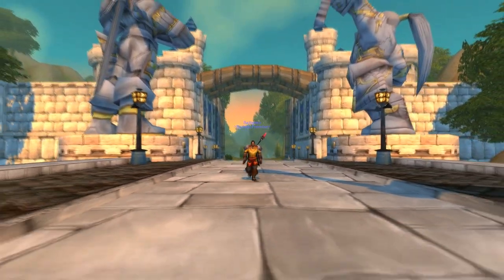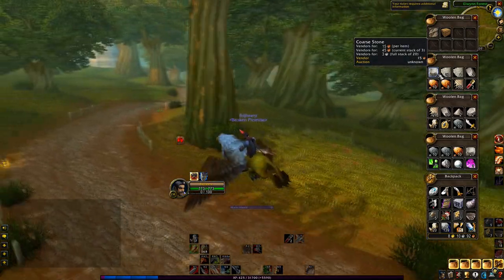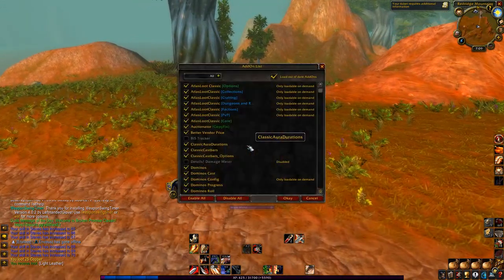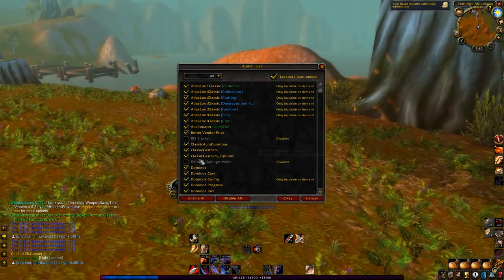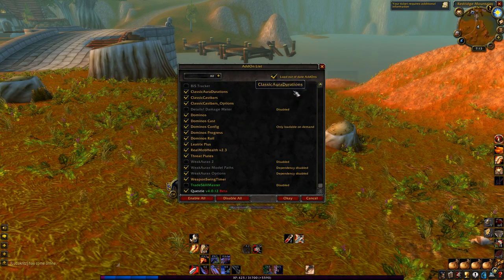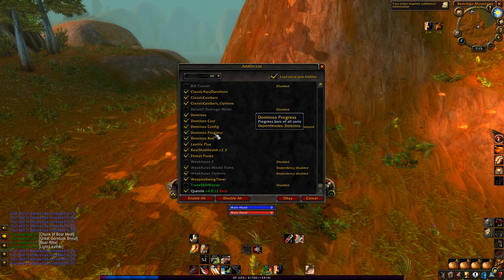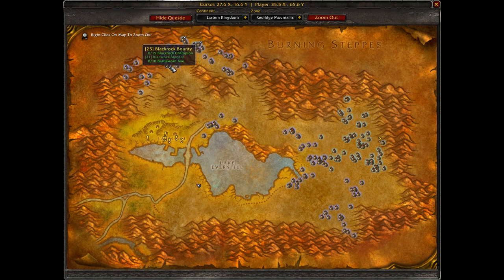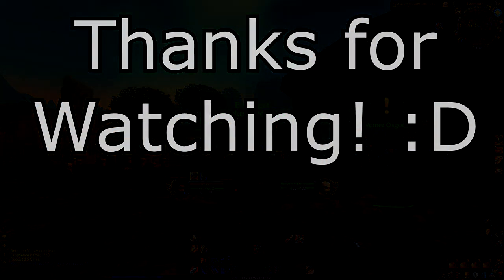Bajheera - Classic WoW Addons Update #1 - Unitframes, Nameplates, Keybinds & Quest Guide! :)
If you enjoy the combination of GAMES & GAINS content and want to see more like it be sure to:

OriginPC is our official PC sponsor, check them out for all of your PC needs!

CORSAIR - Precision Forged Gaming Peripherals

JINX APPAREL : Clothing Inspired by Video Game Culture!